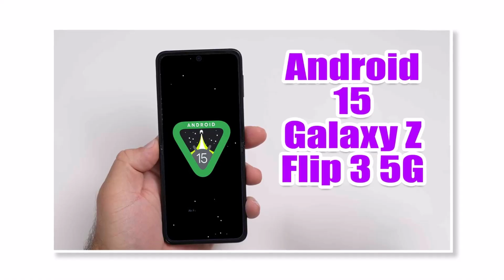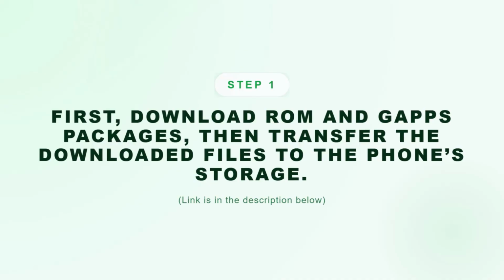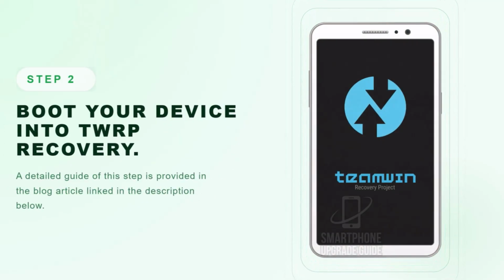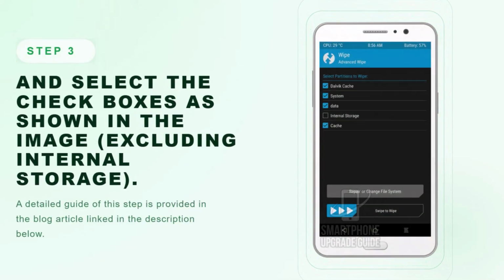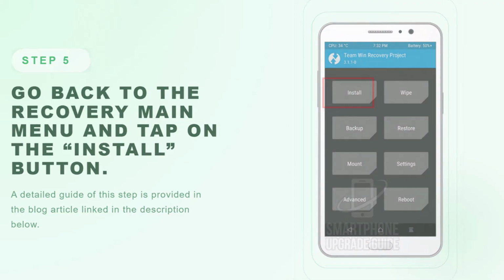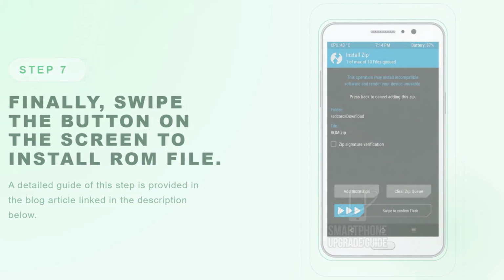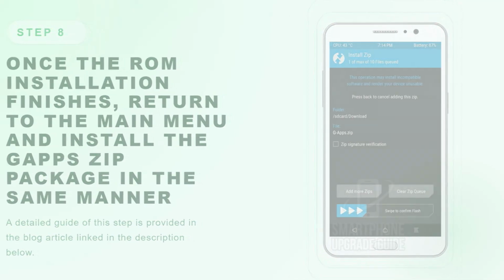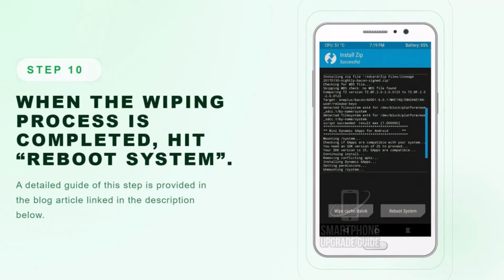Install Android 15 on Galaxy Z Flip 3 5G (LineageOS 22) - How to Guide!